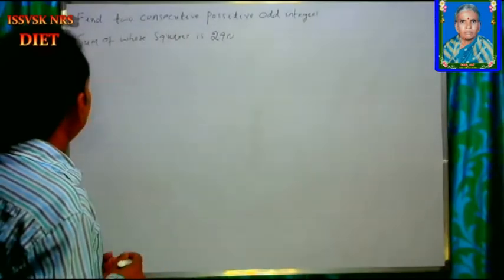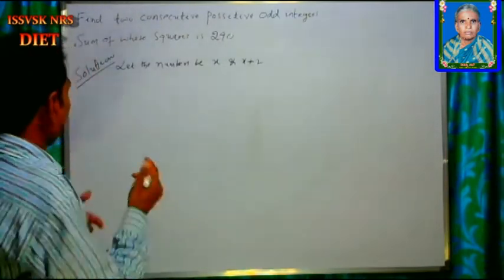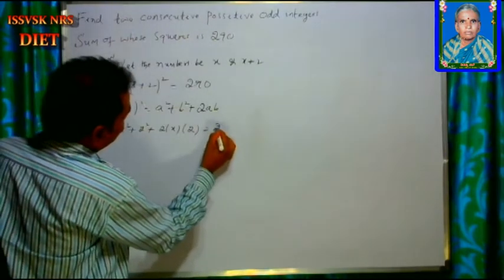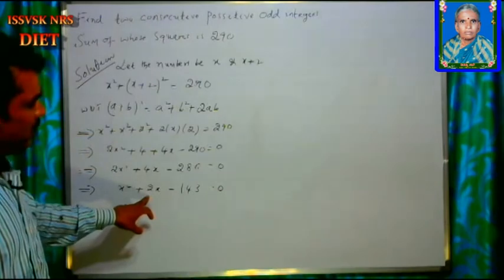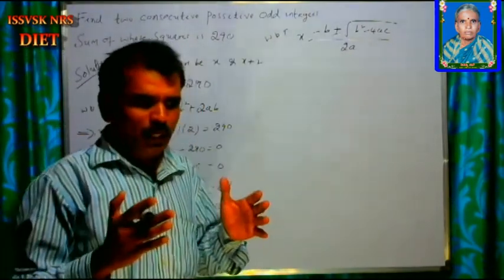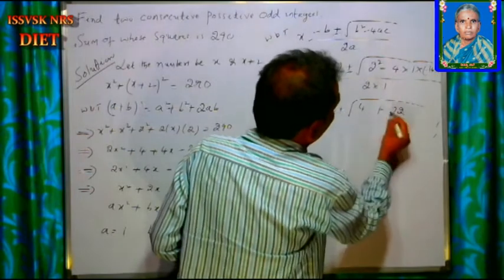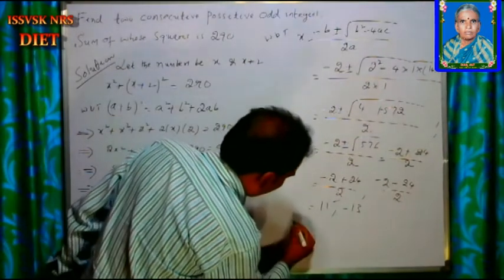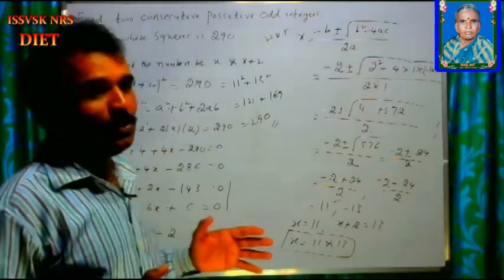Find two consecutive positive odd integers sum of whose squares is 290 . . ../ 10th Maths = QE